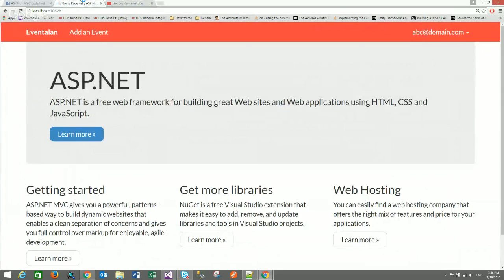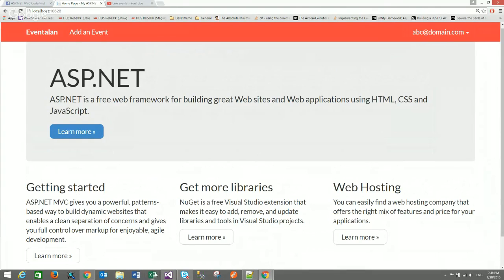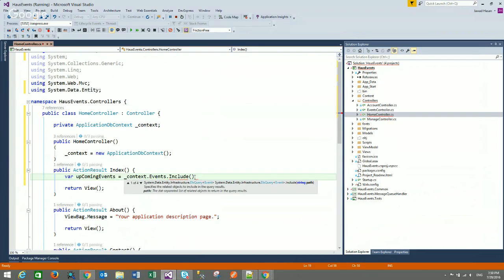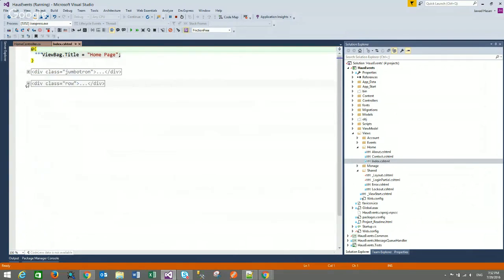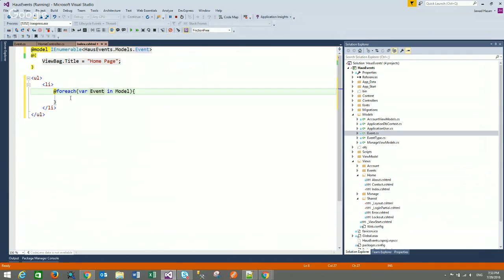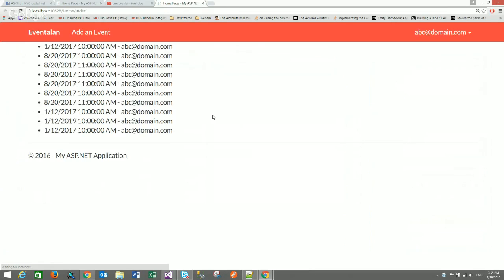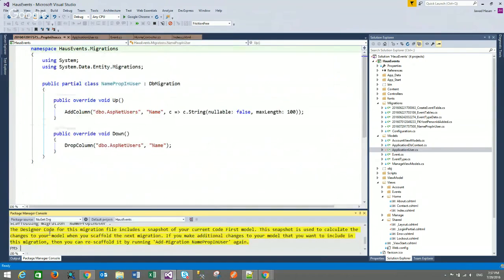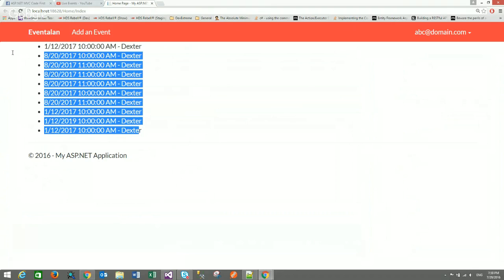ASP.NET MVC Code First - Extending Identity (Part-1)- Video 17